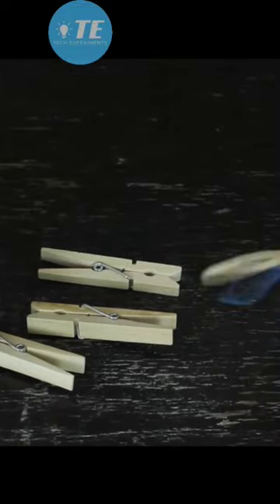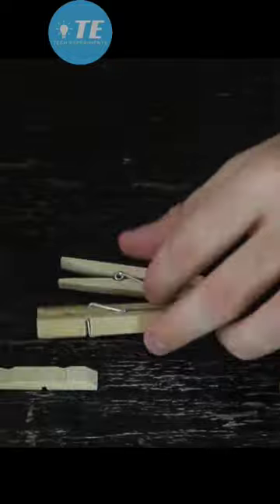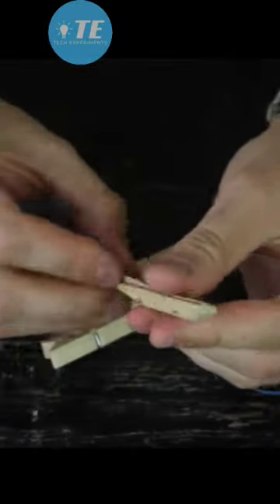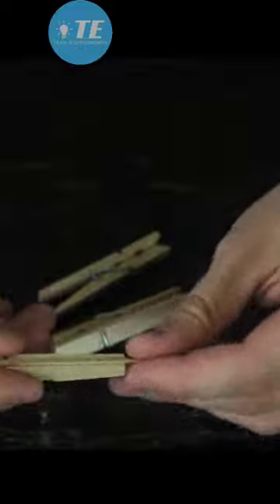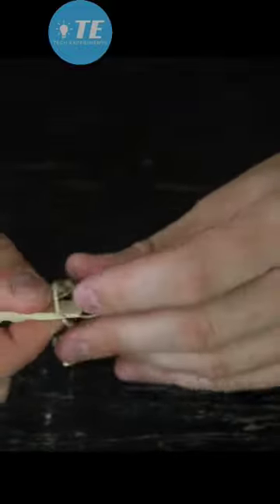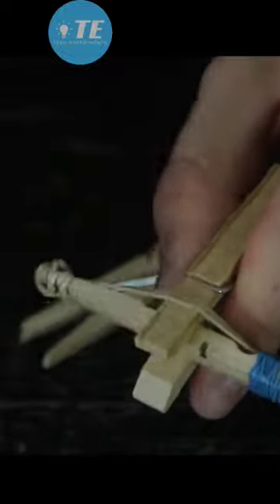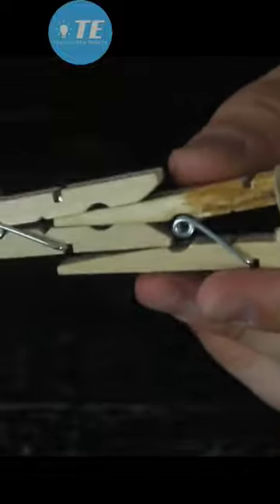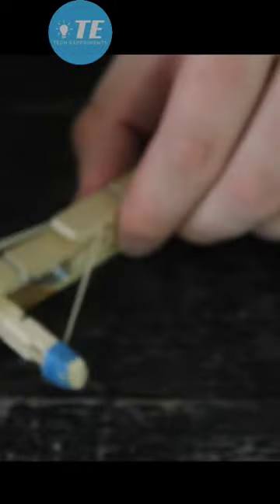Made a cannon from clothes drying tweezers.